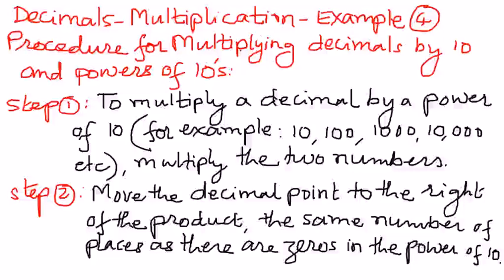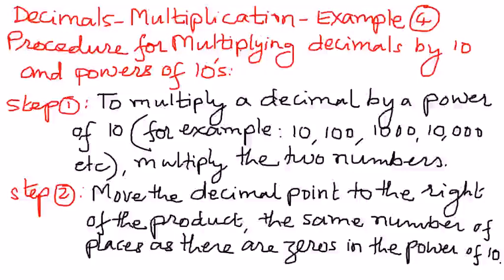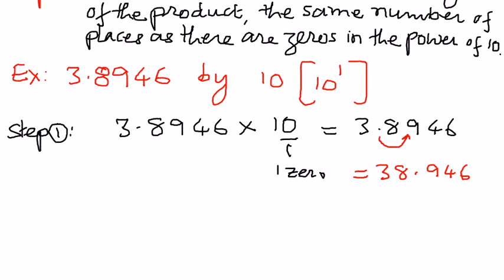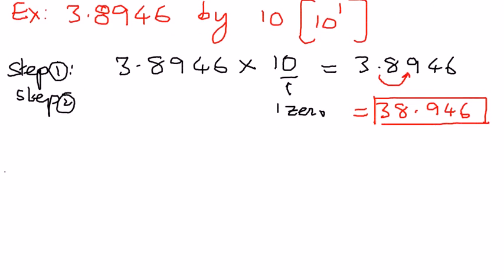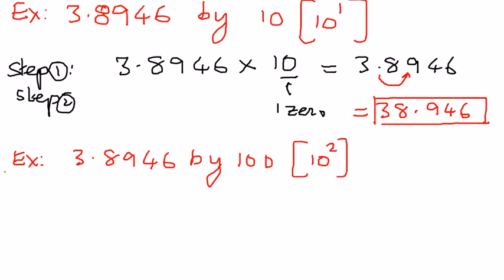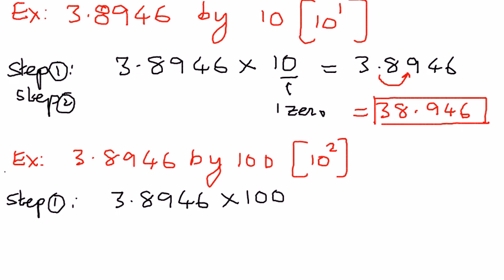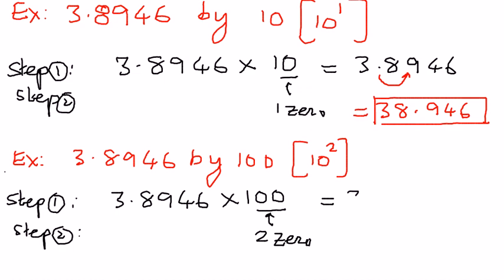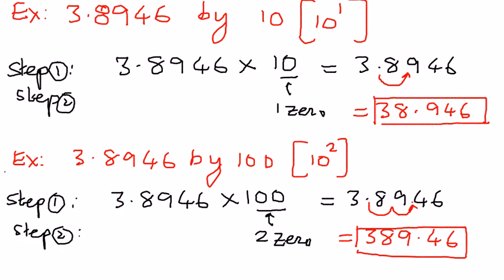Decimals Multiplication - Example - 4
In this presentation we shall see how to perform multiplication with decimals.